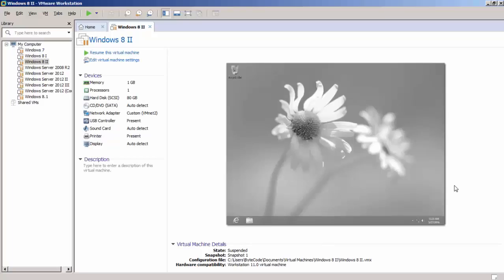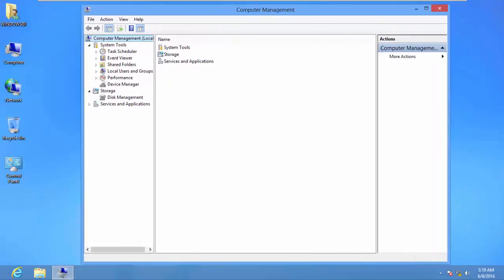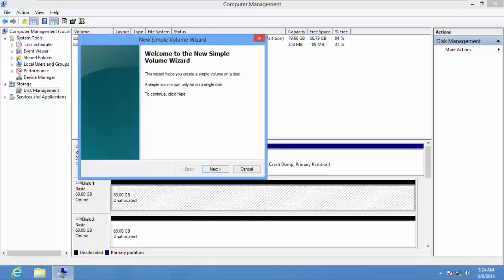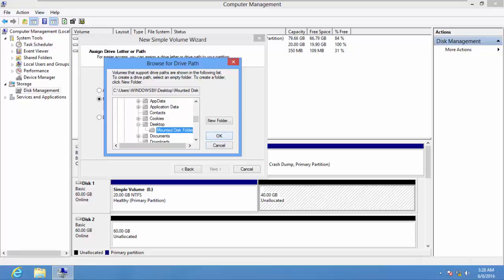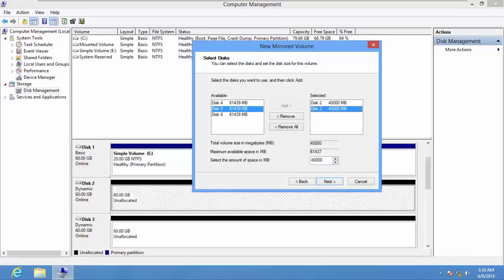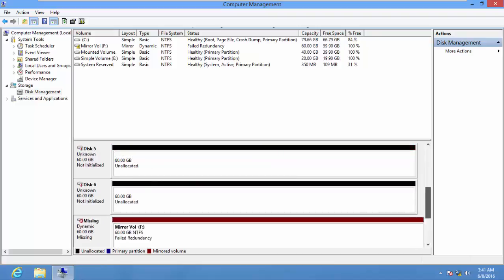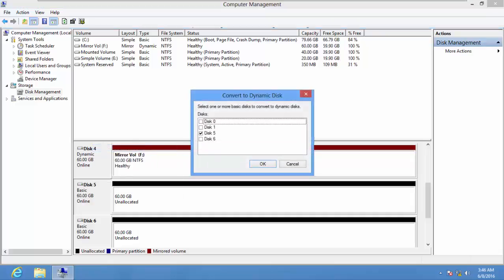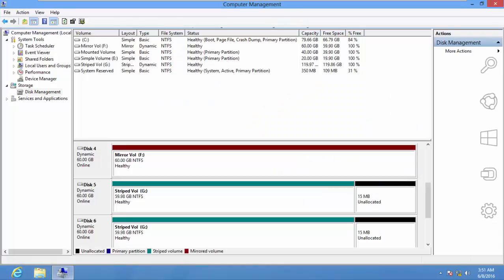Configuring MIRRORED, SPANNED AND STRIPED VOLUMES In Windows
RAID ARRAYS

Year:
2021